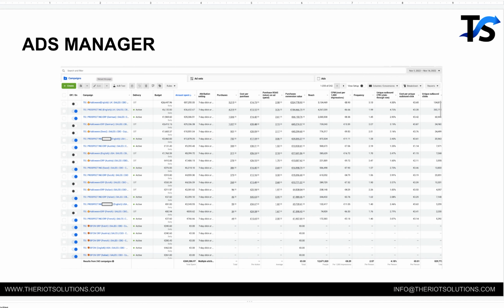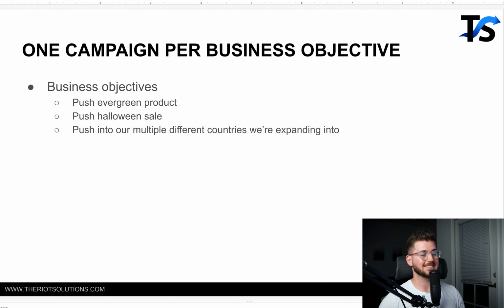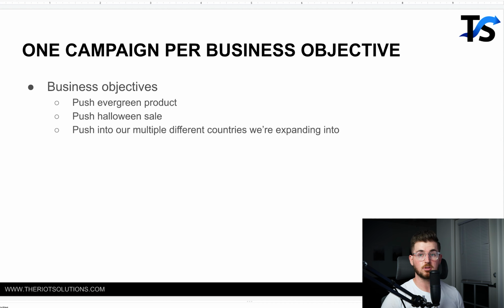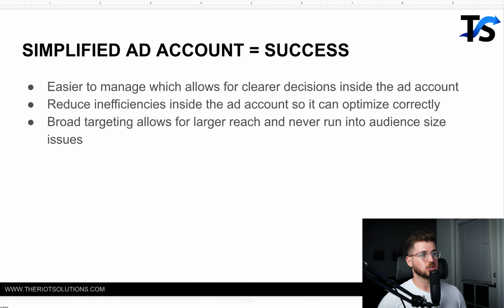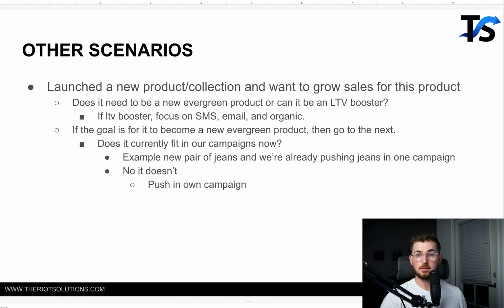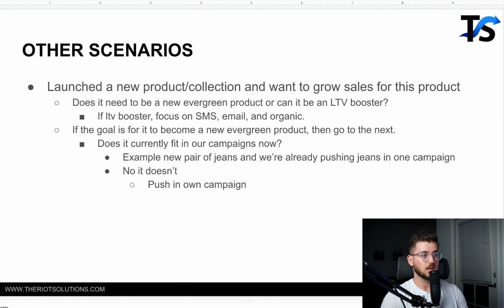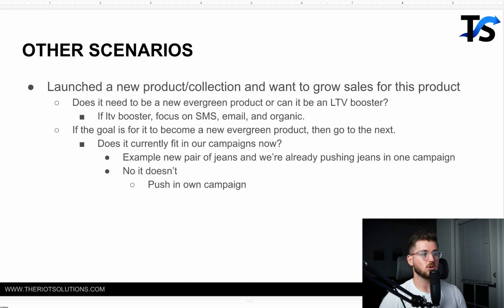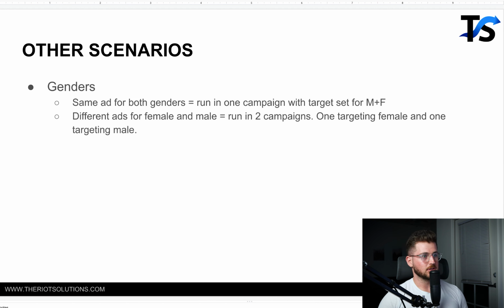How Many Facebook Ad Campaigns You Need (The Truth!)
Would you like to know how many campaigns do you actually need to run inside of a Facebook ad account to be profitable and successful with Facebook ads in 2022 and 2023? Great!

In today's video, I want to show you exactly how I go about creating campaigns.

So I will answer a lot of question I get.

If you want to know the truth about how many Facebook ad campaigns you need  - watch this video!